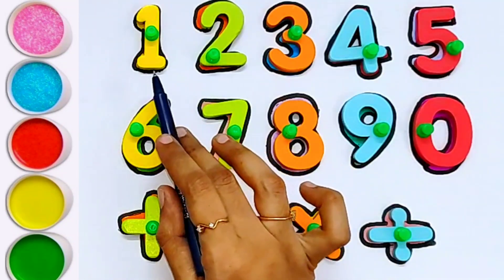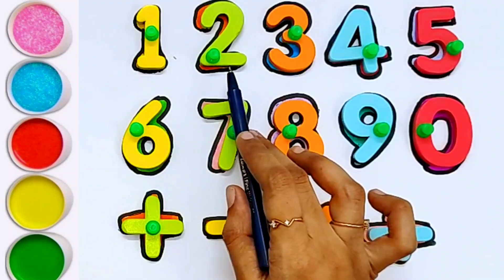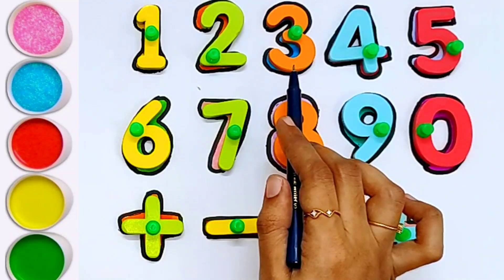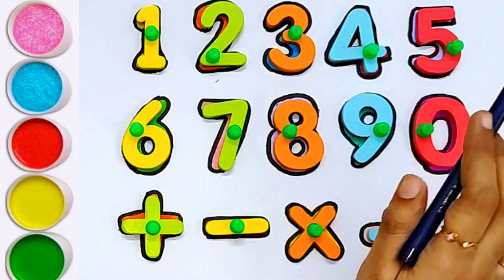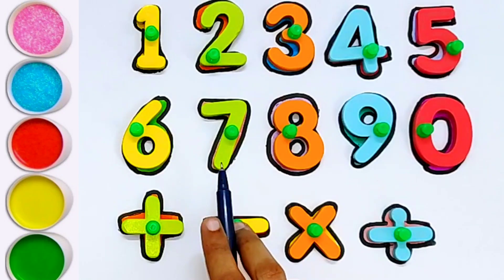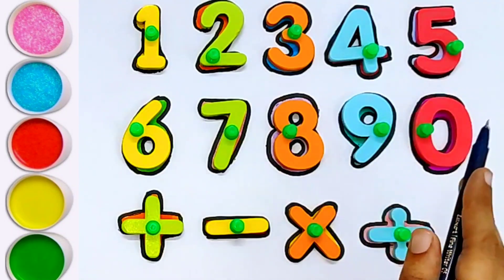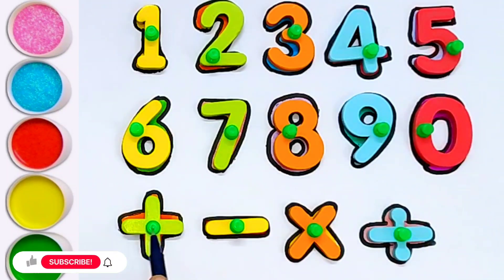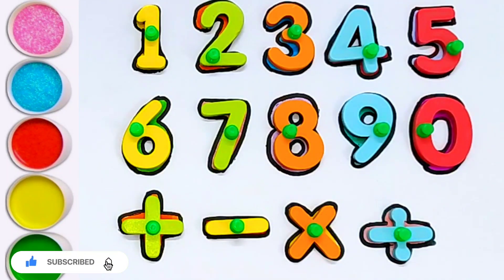Learn to Count 123 Numbers | Number song | Count 1 to 100 | Kids learning video| Basic Symbols #108